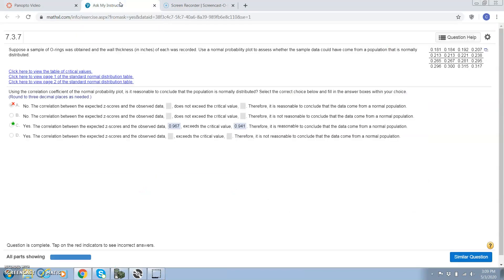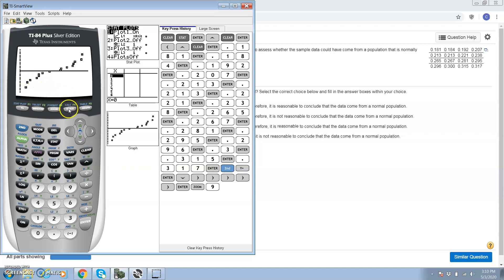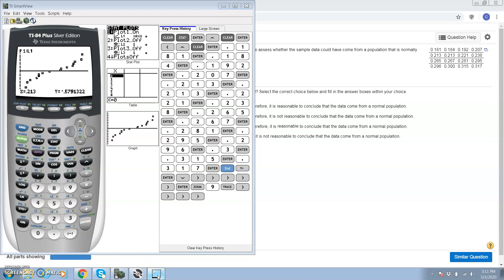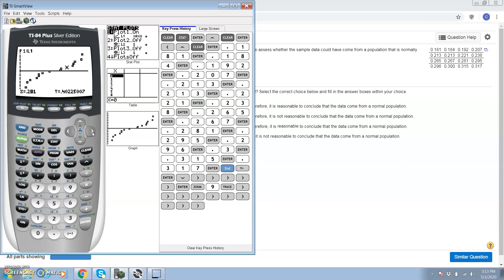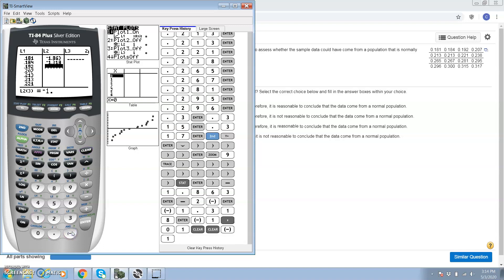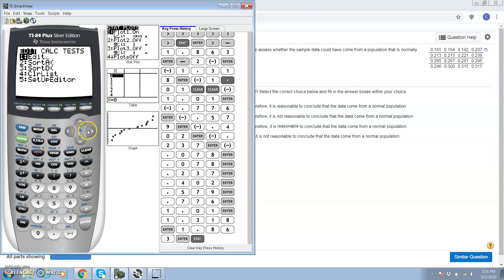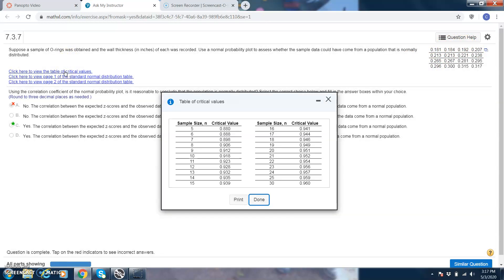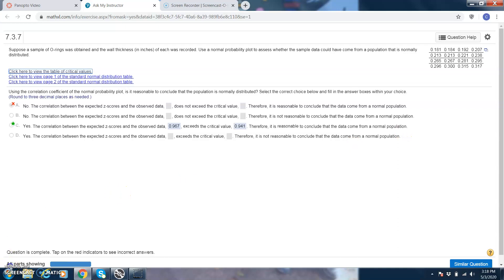Section 7.3 HW Normal Probability Plot